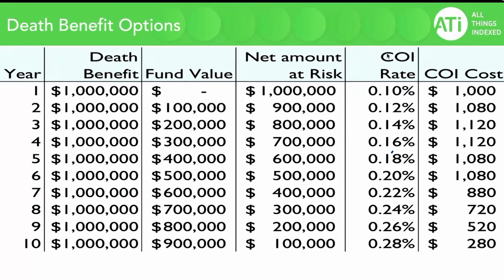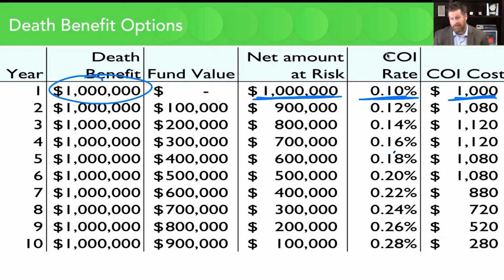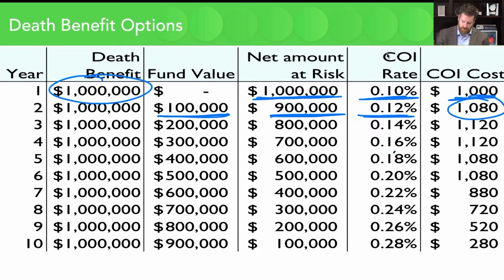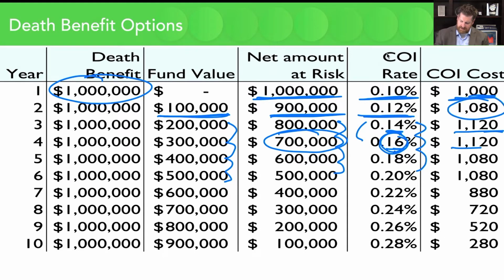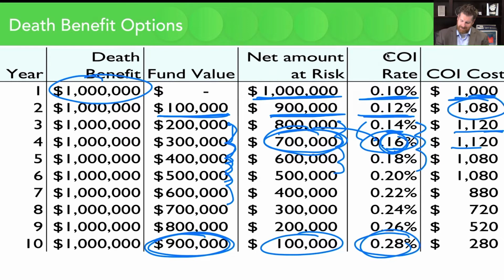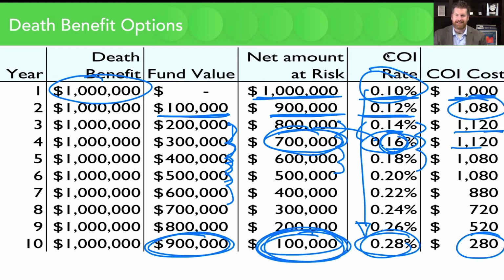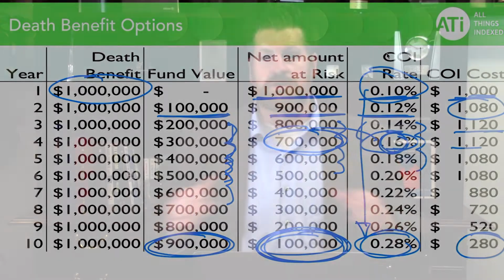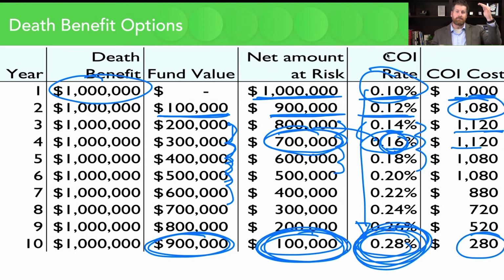How Option A Really Works in an IUL (And Why It’s Often Misunderstood)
Most people assume Option A (Level Death Benefit) means flat, simple, and lower cost—but the reality is far more strategic.

In this video, we break down exactly how Option A functions inside an Indexed Universal Life policy, how it affects your cash value growth and internal charges, and why this option is often misunderstood—even by professionals.

Whether you’re already using an IUL or just designing one, this video gives you the clarity you need to optimize for tax-free income, long-term growth, and policy efficiency.

📘 You’ll learn:
• What Option A really means—and what it doesn’t
• How it affects internal cost structure vs Option B
• When to switch from B to A for maximum income
• Why this strategy is essential for tax-free loan planning

👇 Timeline:
0:00 – Intro: This is a response to all the questions we get about option A
0:55 – What is Option A? (Level death benefit breakdown)
4;29 – Half Truths and Need for an expert
5:03 – What type of policy is best for you
5:40 – CTA: Book your personal IUL strategy call